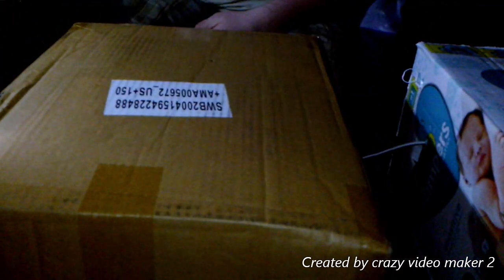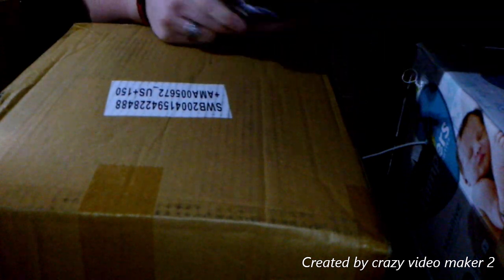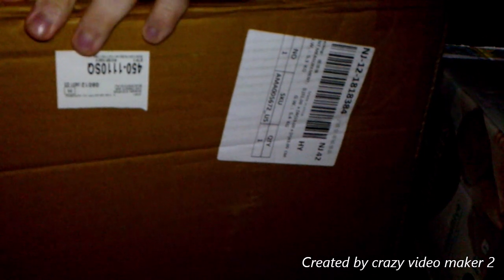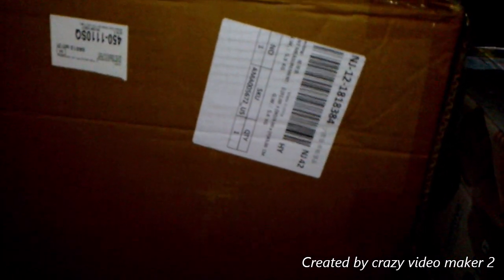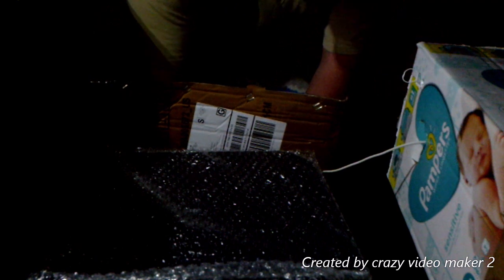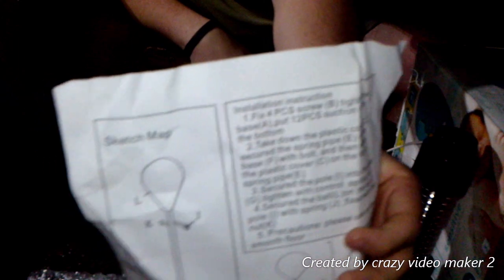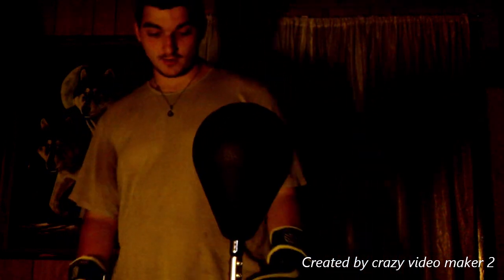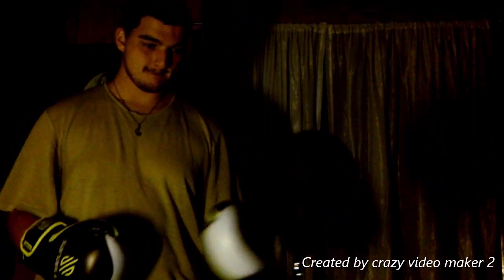Unboxing a mystery package i completely forgot about...